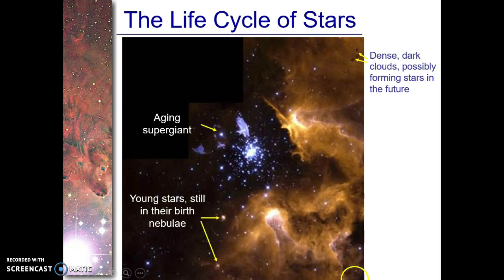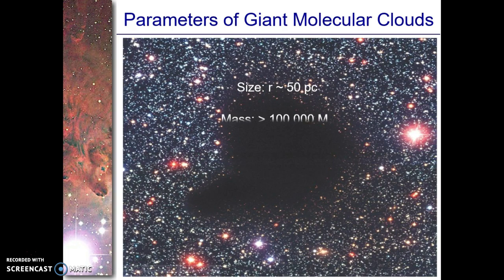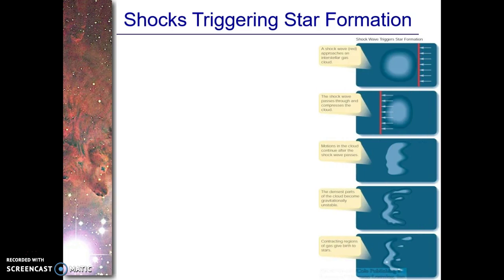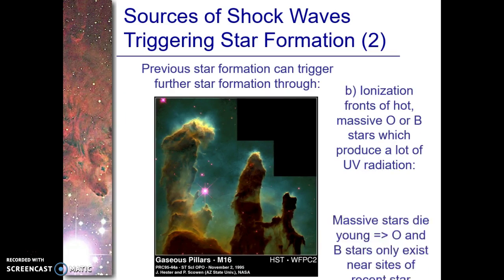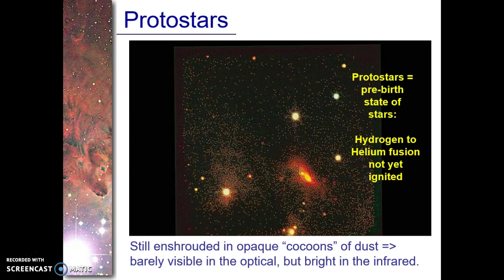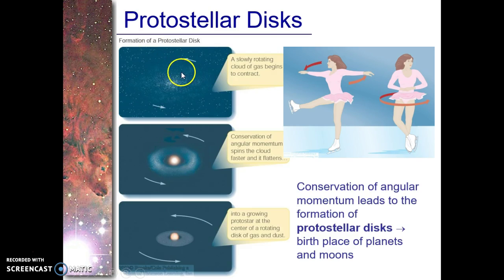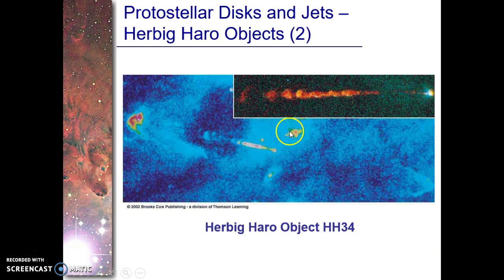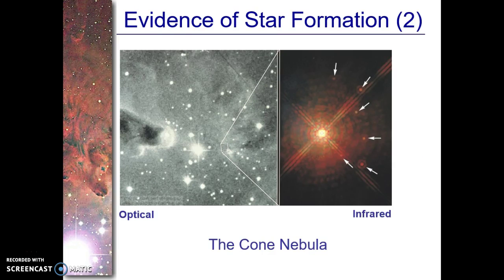11.1 Formation of stars